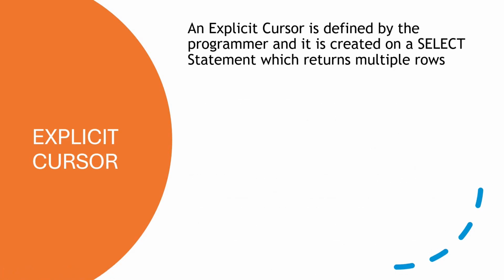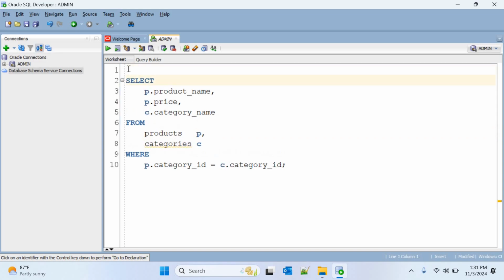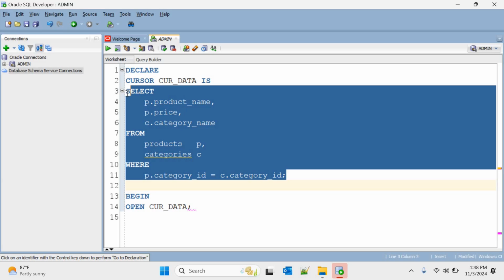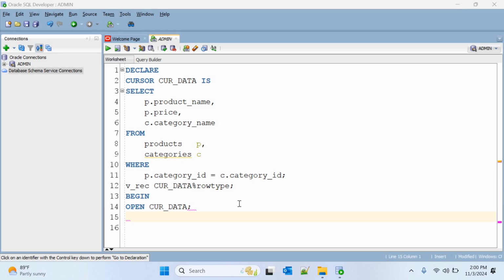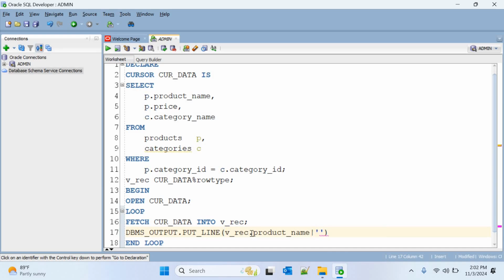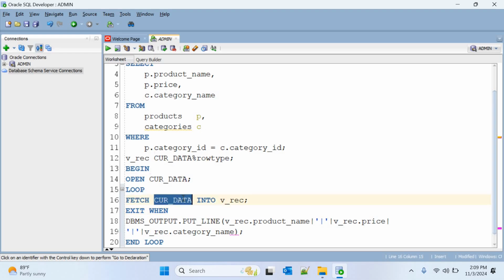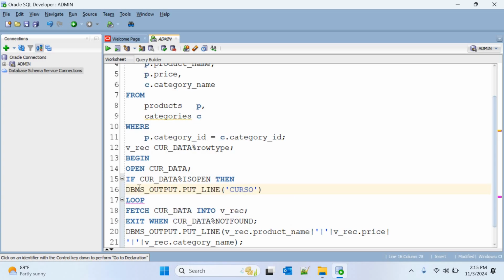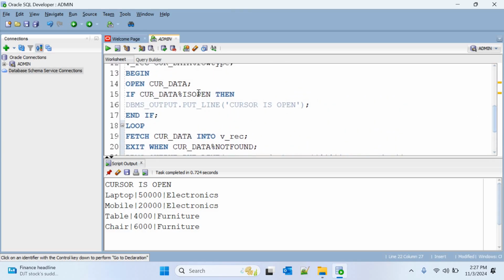Cursor in PLSQL|Explicit Cursor